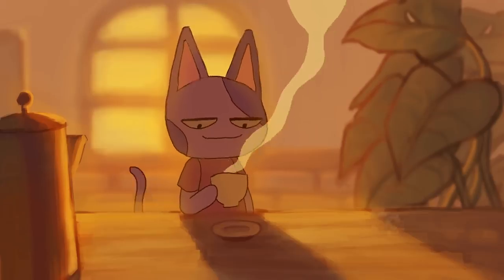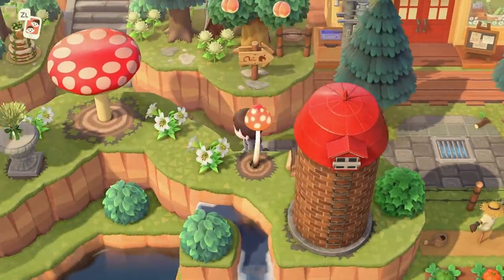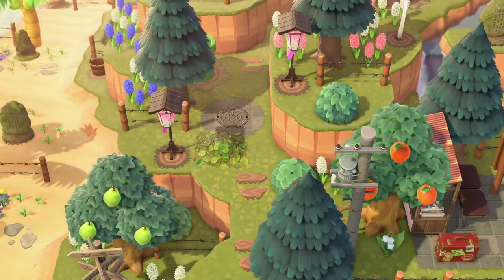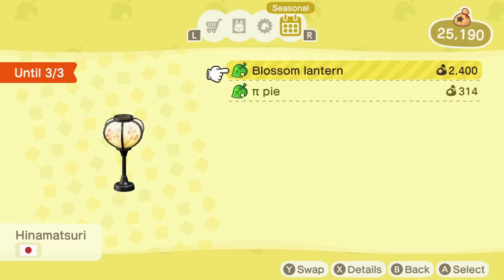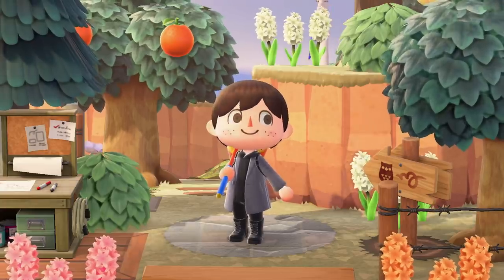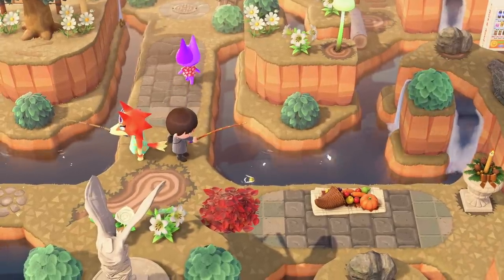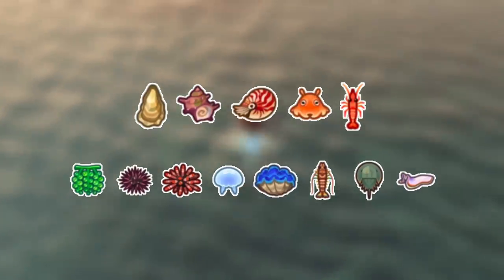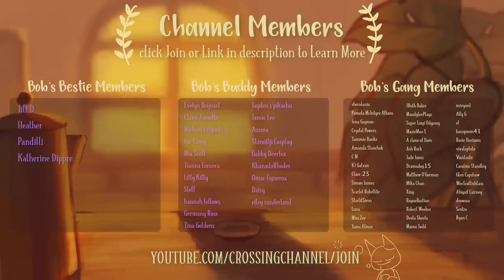Animal Crossing New Horizons - 7 March UPDATES & CHANGES You Should Know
March is finally upon us here in Animal Crossing: New Horizons so I'll be taking a look at 7 updates and changes you should know about that will be occurring throughout the course of this month. New items will be available, new characters will appear and much more, so let's take a look at everything that is happening in March!

I'm Crossing Channel and I create Animal Crossing content including guides, news, tips and tricks, island ideas, update videos and much more on the series. In my videos, I'll be going over all you need to know about ACNH and the other games too! Leave a comment to let me know your thoughts on this video and check out the links below for even more from me.

► Visit Kokomo
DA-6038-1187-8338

► Kokomo Codes
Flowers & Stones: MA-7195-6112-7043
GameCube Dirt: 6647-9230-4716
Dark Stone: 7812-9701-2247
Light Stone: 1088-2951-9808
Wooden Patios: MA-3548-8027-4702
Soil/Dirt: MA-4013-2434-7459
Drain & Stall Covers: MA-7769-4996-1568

► Channel Credits
Intro/Outro Animation & Bob's Gang Overlay by TeoPyon